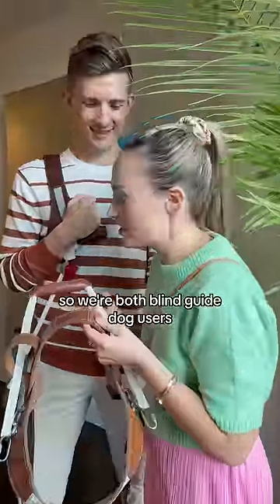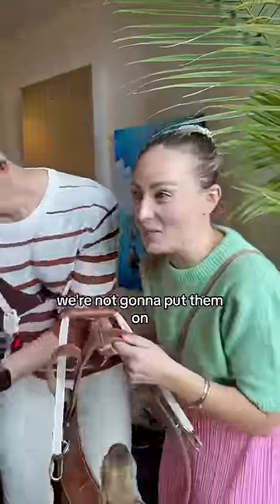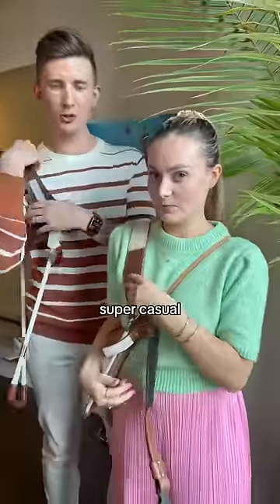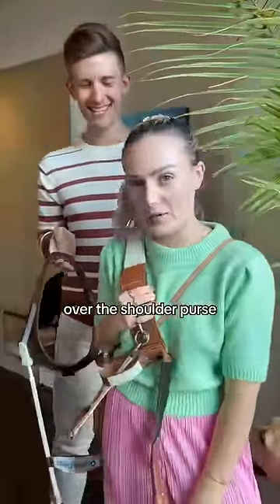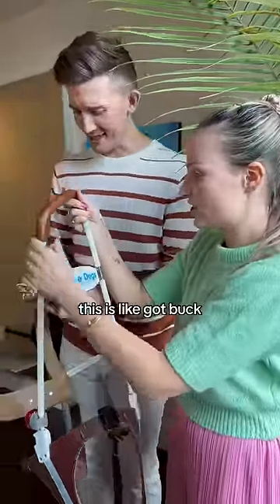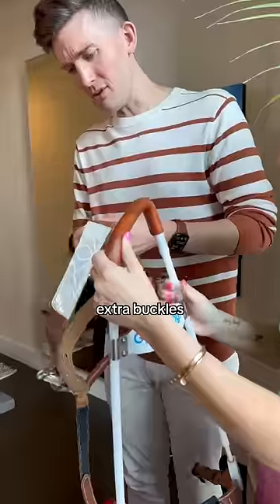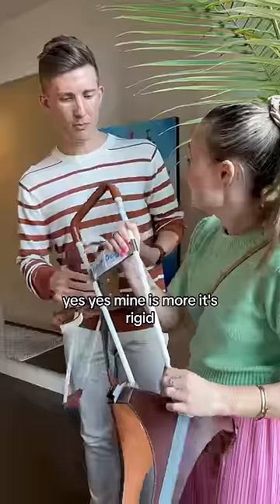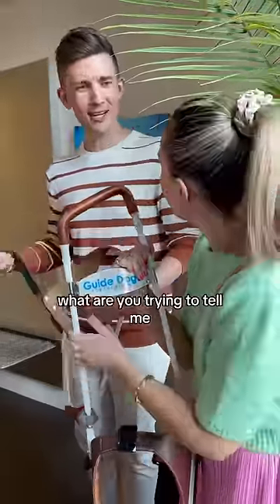2 guide dogs with difference harnesses!